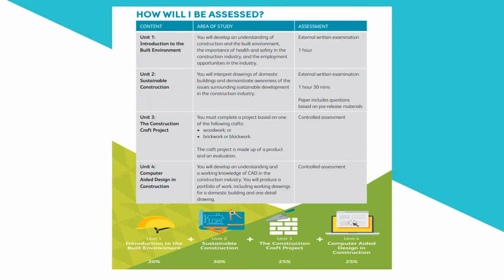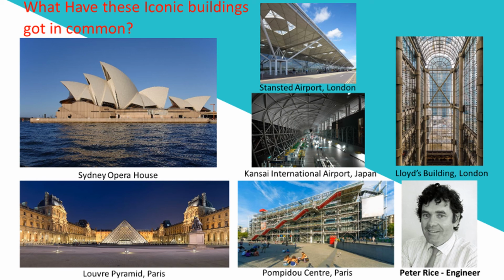Year 10 GCSE CONSTRUCTION 2021